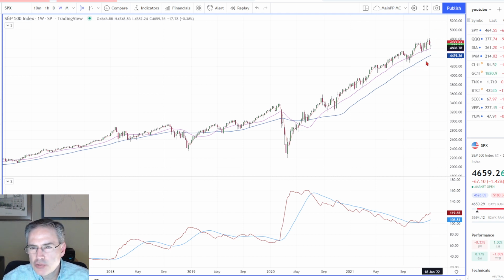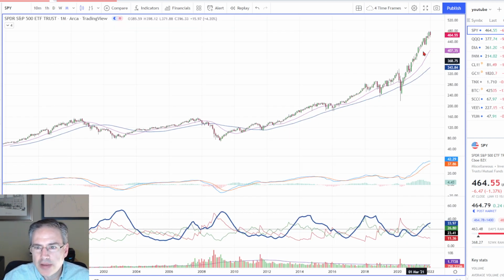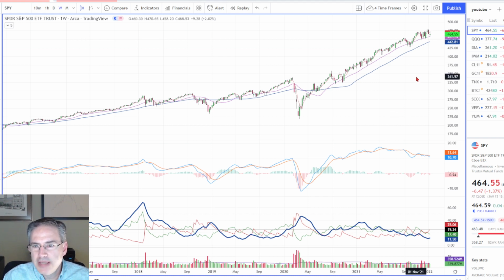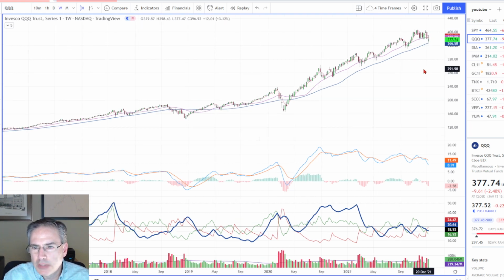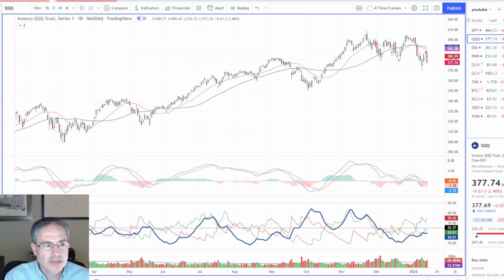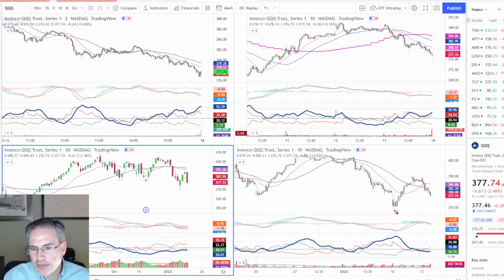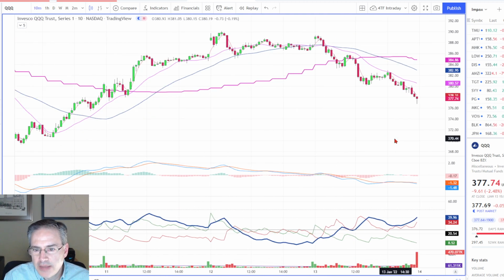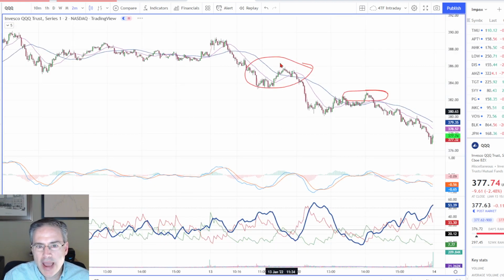Stock Market Update and QQQ Intraday Short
Joe Rabil discusses the current stock market conditions including Volatility, Sentiment and Trend/Momentum in multiple timeframes. He looks at the SPY and QQQ for this analysis.  He also shows 2 great short setups that took place in the QQQ during the day.